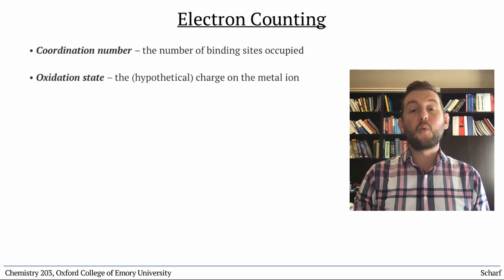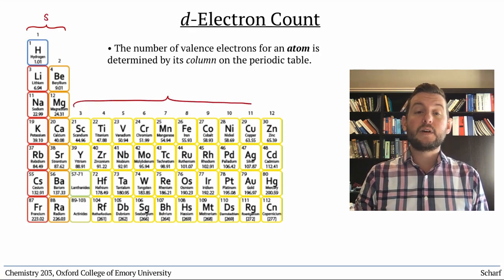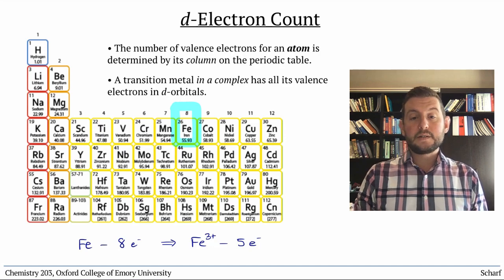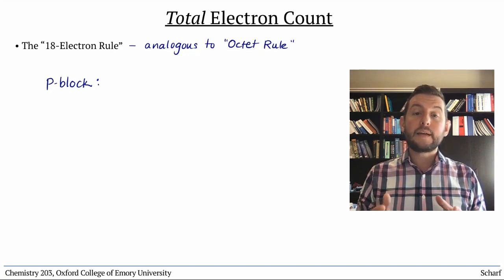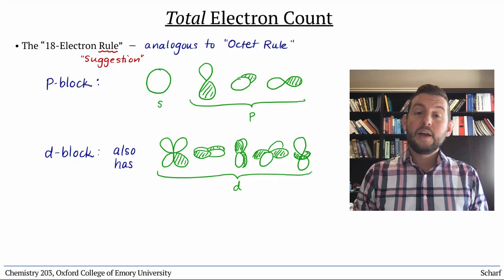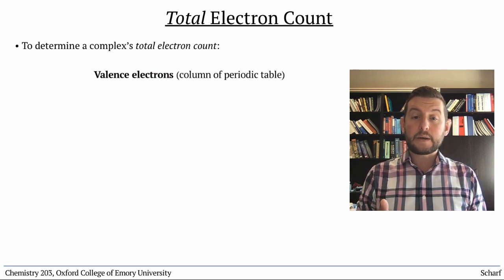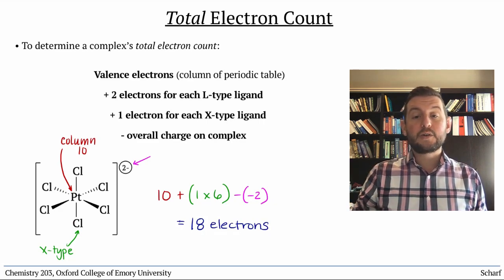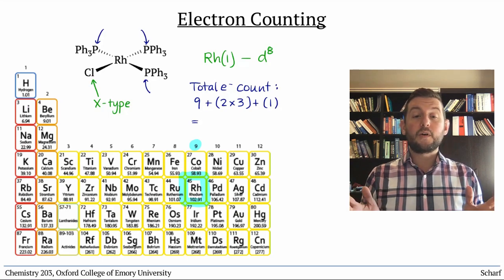Coordination Chemistry 4: Electron Counting and d-Electron Counts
This video describes two "bookkeeping" measures used to characterize transition metal complexes -- the "total electron count" (related to the so-called 18-electron rule) and the metal's "d-electron count."

(Expert Note: We use the "anionic method" of determining the total electron count, most common in the US. The neutral method, which predominates abroad, is also valid, of course!)